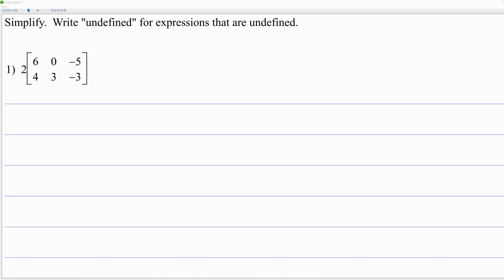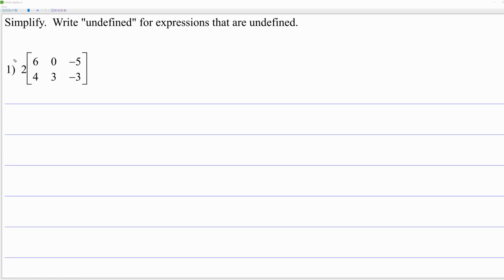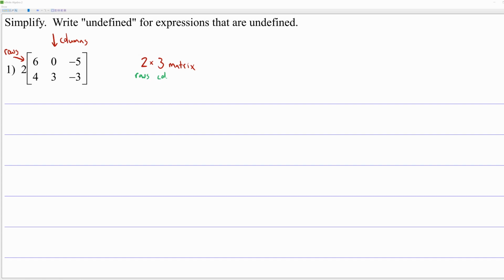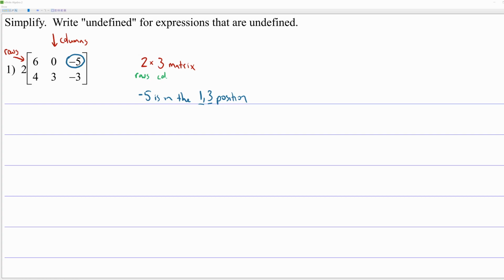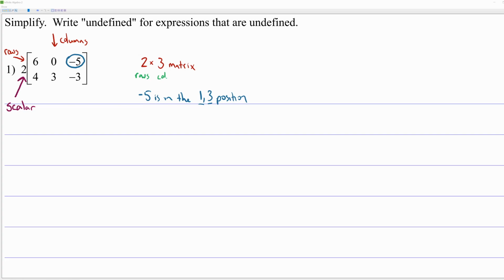(Honors) Matrix Intro and Scalar Multiplication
How to describe matrices and perform scalar multiplication.